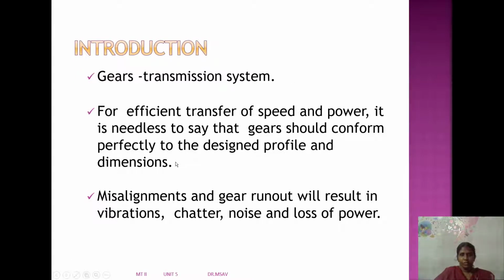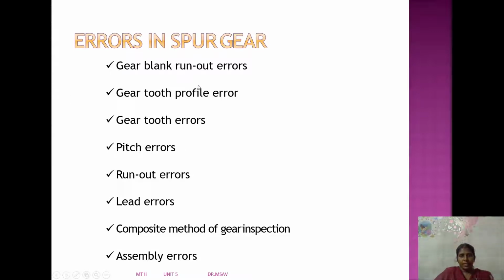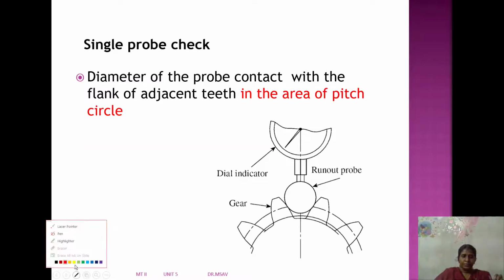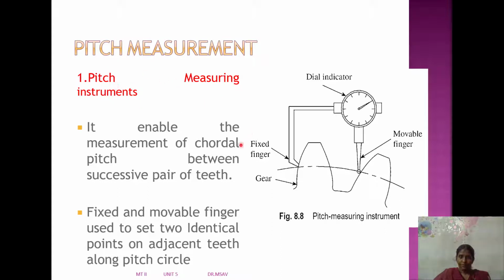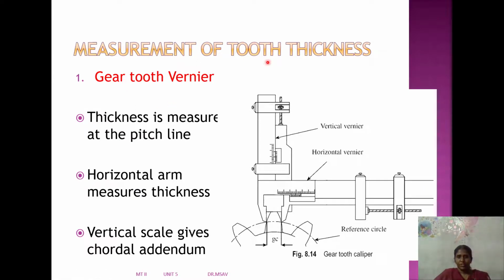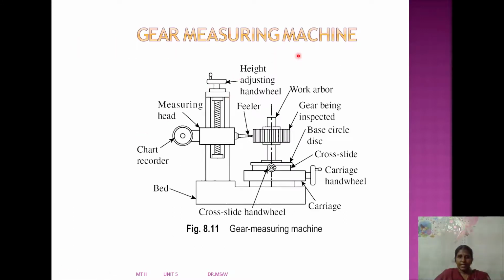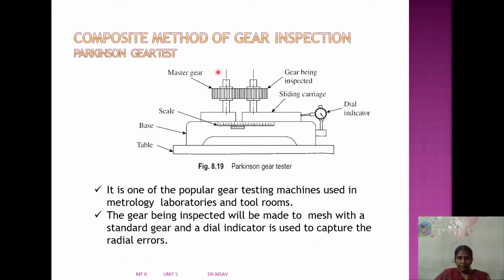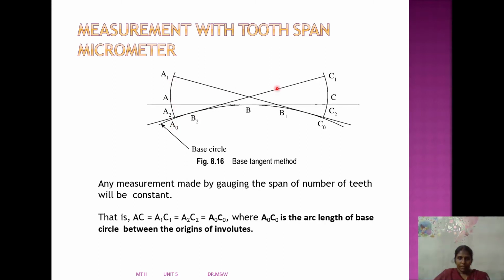Metrology of Gears